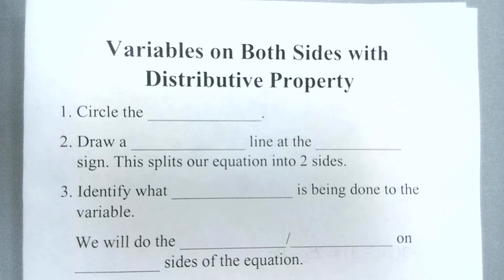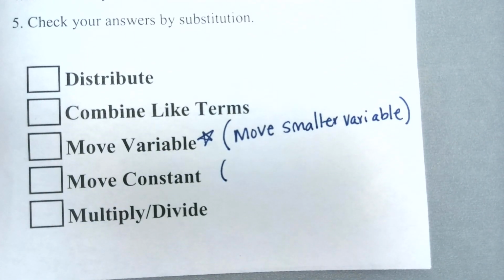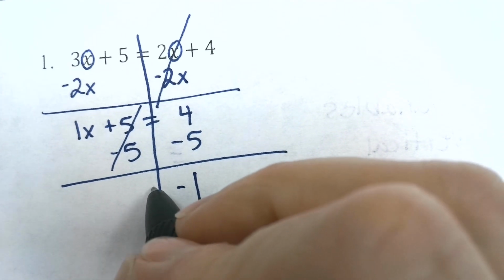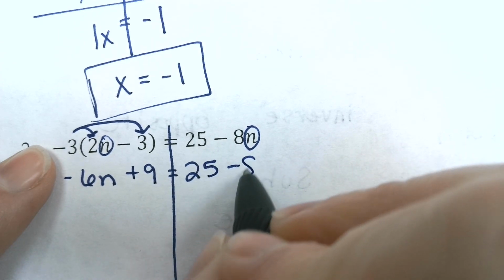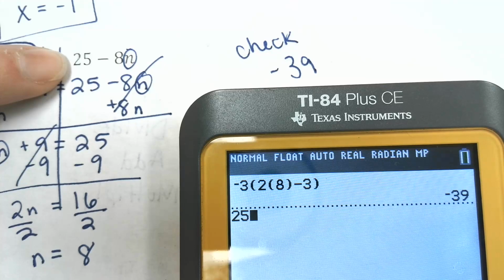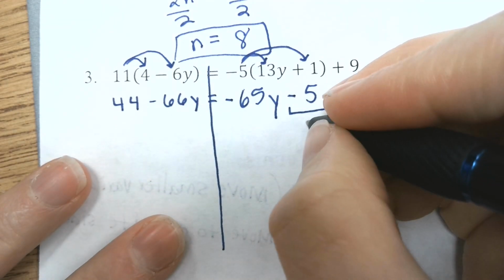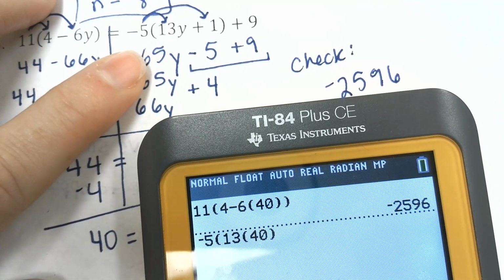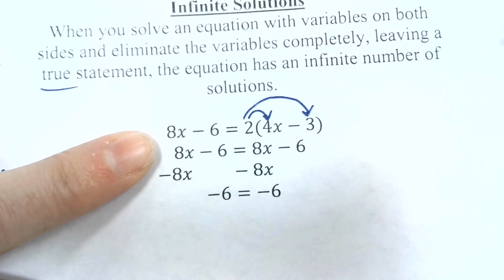Multi-Step Equations with Variables on Both Sides